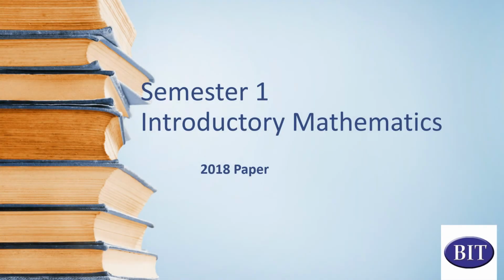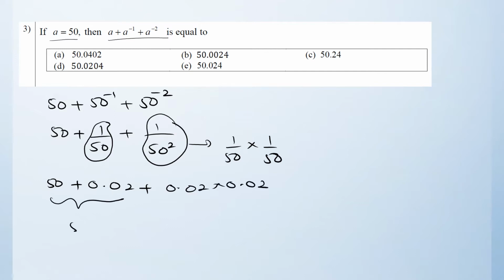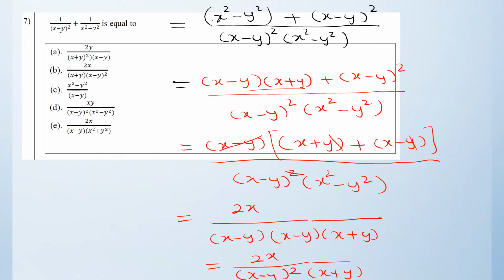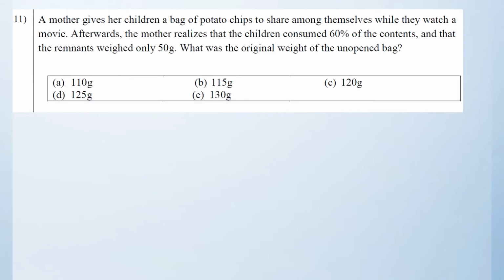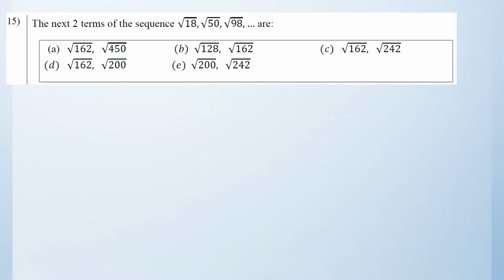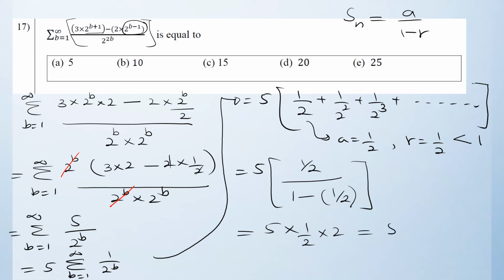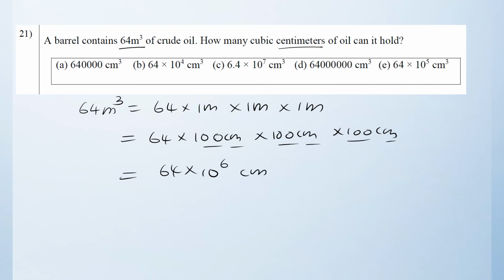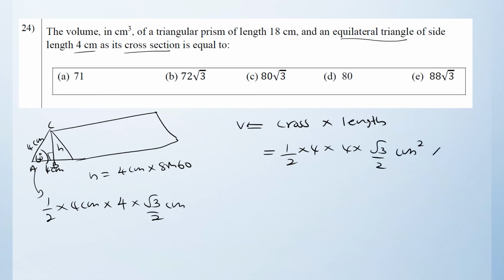Introductory Mathematics Past paper discussion(2018)